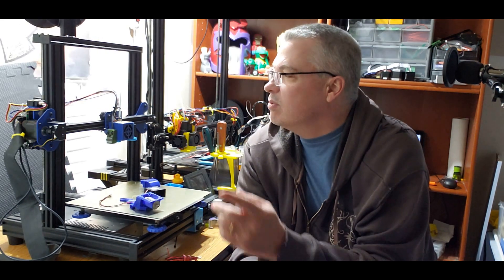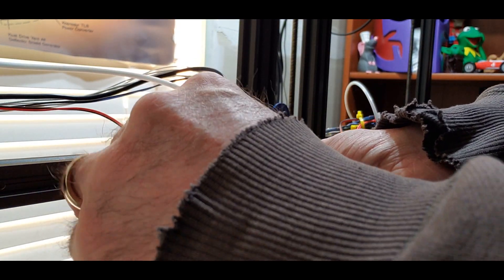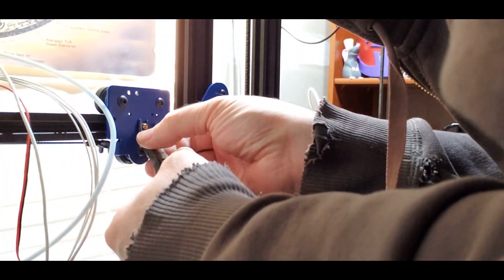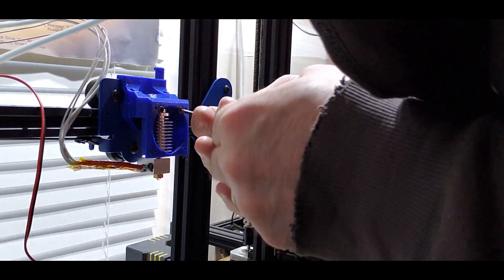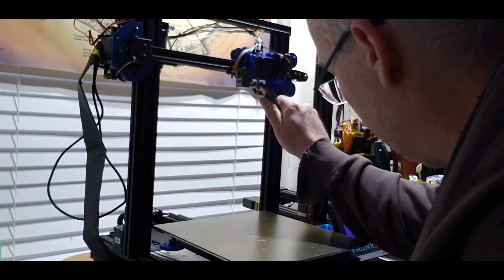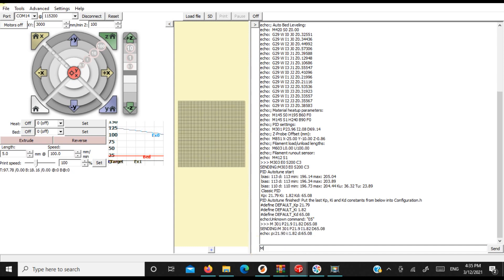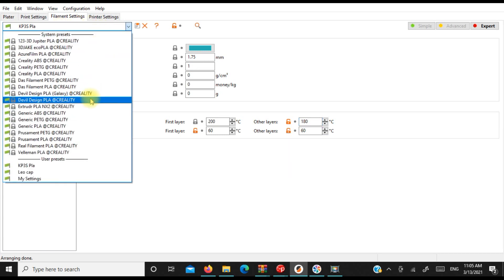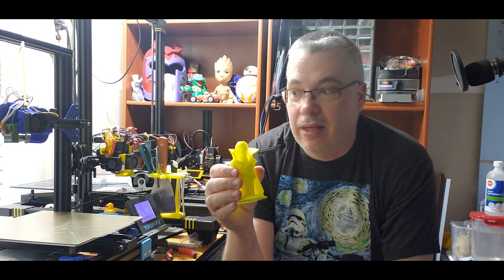Tronxy XY 2 Pro V6 Upgrade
Time to work on my Tronxy again. V6 hotend upgrade time. In the video i did put my PID in wrong  So I have fixed that and It was a bit of Z banding. I did adjust my Z a bit and am getting much better prints. I also bumped up the temperature about another 5C.
Thingiverse link:
Heavy Duty E3D V6 mount remix for Tronxy XY-2
V6(24volt)
Assorted M3 Kit:
The Slicer I use:
Prusa Slicer
My Printers:
Elegoo Mars
Prusa Mk3S MMU2s
AnyCubic Chiron
Tronxy XY2 Pro
Kingroon KP3S
Voxelab Aquila